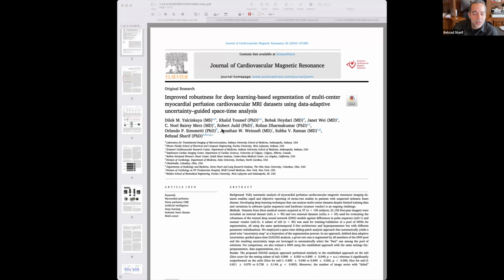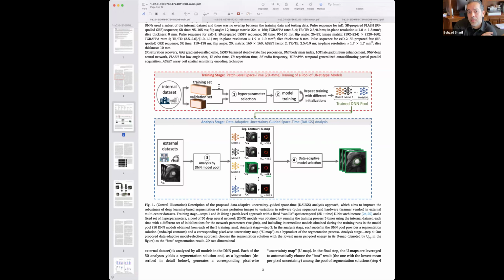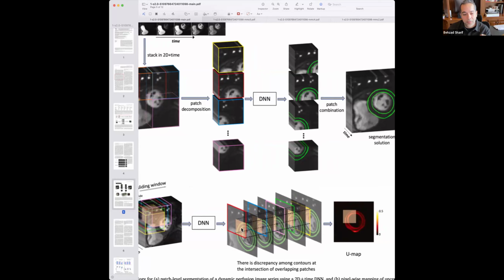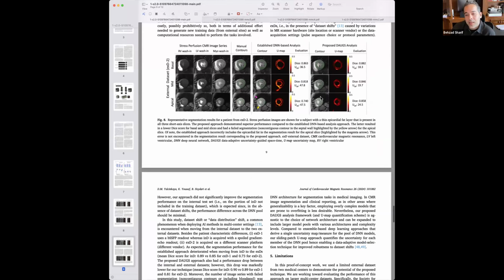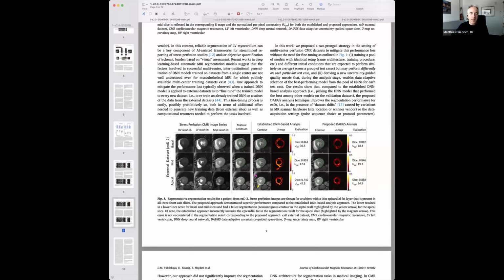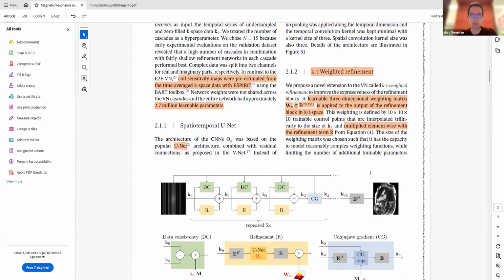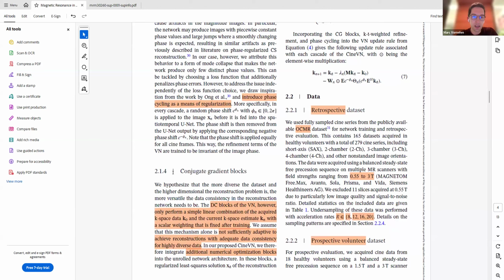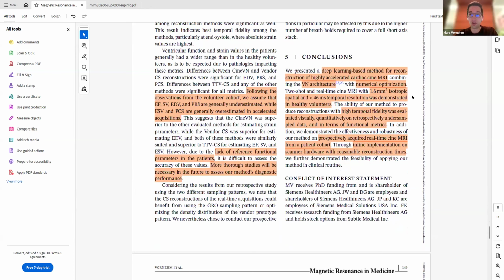CMR Journal Club February 5th, 2025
Improved robustness for deep learning-based segmentation of multi-center myocardial perfusion cardiovascular MRI datasets using data-adaptive uncertainty–guided space-time analysis

Sharif Behzad PhD

CineVN: Variational network reconstruction for rapid functional cardiac cine MRI

Marc Vornehm,